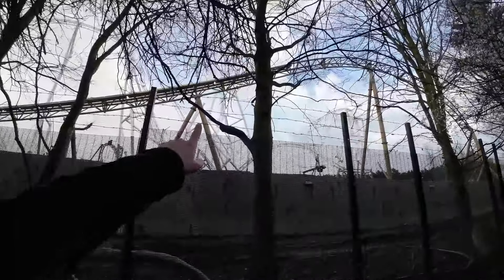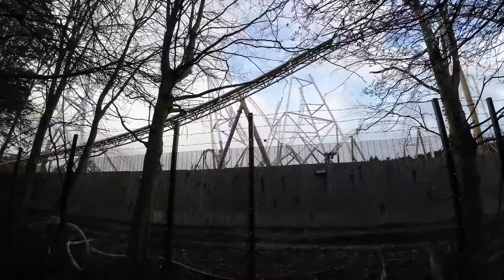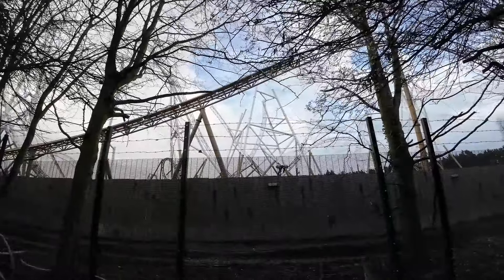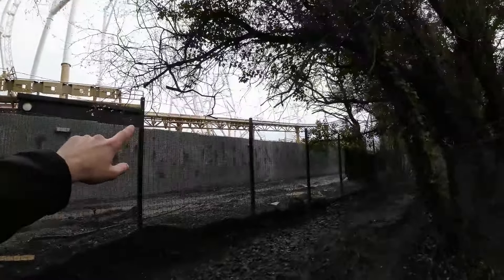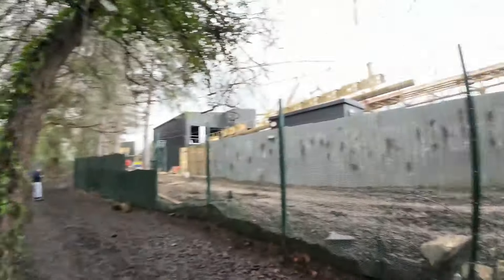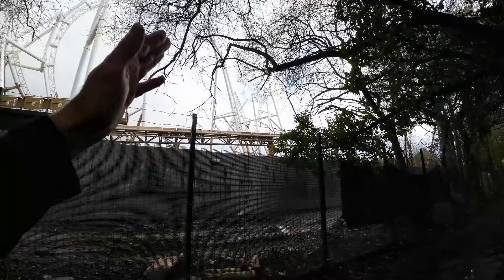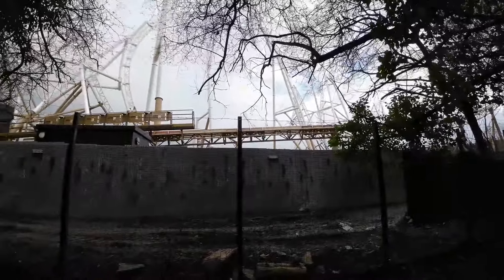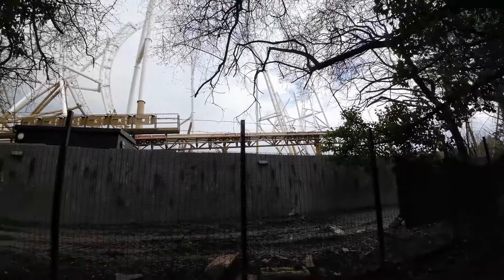Thorpe Park Hyperia update 11th February | MORE TRACK INSTALLED!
Welcome back to Hyperia for our latest update from Thorpe Park, with more track installed over the past couple of days.

We start with the rising tower which makes up the first drop and lift hill supports, as this continues to grow as we head towards the 236 height of this roller coaster. The new track, shows the angle and amount of hang time the stall loop will actually give, one final piece to add in for this turn.

Over at the station, more decor is installed, along with land clearing and retail unit works. Lots happening on site in this update.